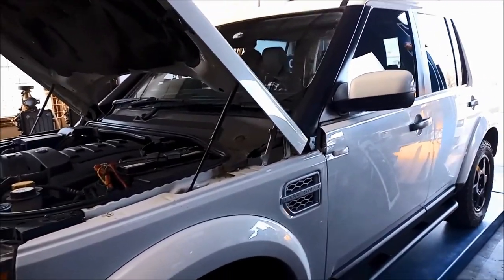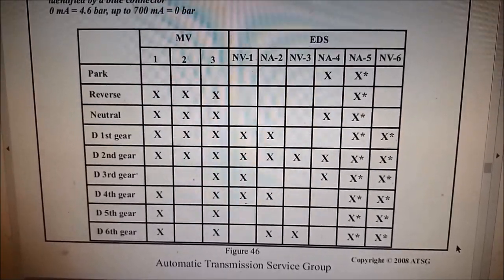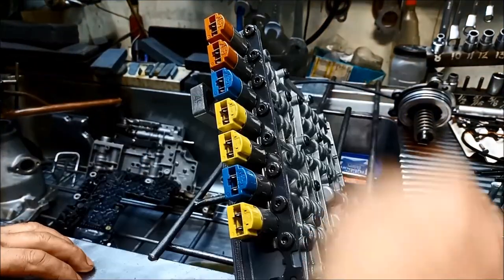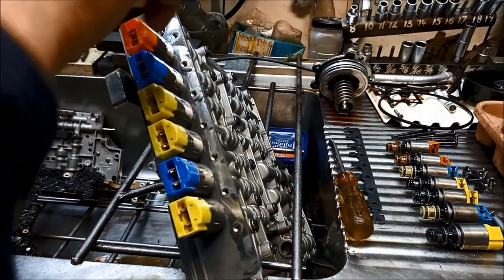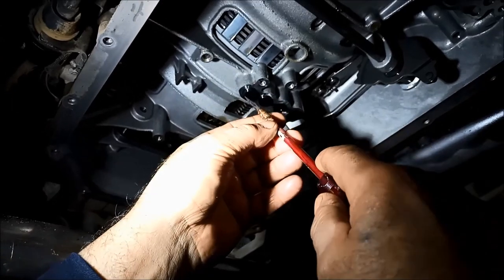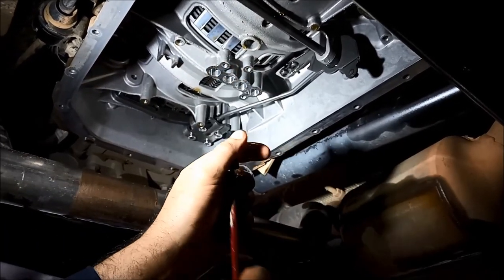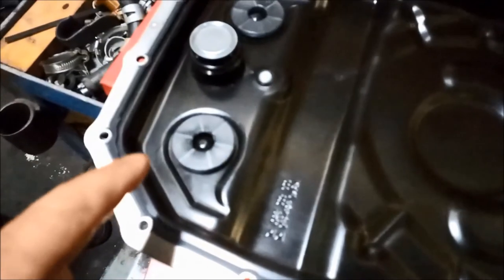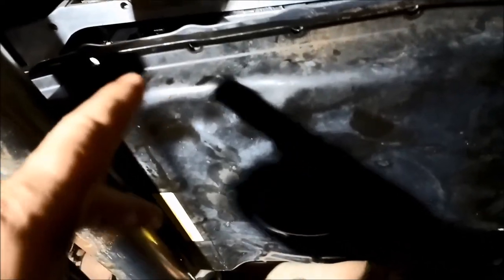Landrover Discovery ZF6HP28 Floating Shifts Transmission Solenoid Set Replacement & Filter Service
Landrover Discovery 3L TDi ZF6HP28 Automatic Transmission Floating Shift Repair Solenoid Set Replacement Plastic Pan Upgrade to Metal Pan and separate Filter Replace Valve Body to Case Seals Transmission Bulkhead Connector Sleeve , Mechatronic Case Connector Sleeve, Transmission Leadframe Case Connector Sleeve BMW Jaguar Ford

6HP26, 6HP26X
BMW, Jaguar, Land Rover & Ford 2WD & AWD with Codes: 1068 010 xxx & 1068 020 xxx ( Codes located on Left Side, Half way up Transmission Case )

6HP28, 6HP28X
BMW, Jaguar 2WD & Land Rover AWD with Codes: 1068 040 xxx & 1068 050 xxx

6R60
6R80
ZF Transmission
ZF6HP
ZF6HP26 Lead Frame Connector
ZF6HP LeadFrame Connector
6R60 Lead Frame Connector
6R60 LeadFrame Connector
6R80 Lead Frame Connector
6R80 LeadFrame Connector
Lead Frame Connector
LeadFrame Connector

Ford AWD
BMW
Jaguar
Land Rover

6R60 Transmission
6R80 Transmission
09E Transmission VW & Audi

•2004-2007 Audi A8 D3 4.2L V8 (With 6-Speed 09E Transmission)
•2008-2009 Audi A8 D3 6.0L W12 (With 6-Speed 09E Transmission)
•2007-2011 Audi S6 C6 (With 6-Speed 09E Transmission)
•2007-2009 Audi S8 D3 (With 6-Speed 09E Transmission)

Some Vehicles Running the ZF6HP26/6R60/6R80 6-Speed Automatic Transmission
◾2001–2008 BMW E65/E66 7 Series
◾2002–2005 Jaguar XK8/XKR
◾2003–2008 Jaguar S-Type
◾2004–2009 Jaguar XJ
◾2003–present BMW E63/E64 6 Series
◾2003–present Range Rover
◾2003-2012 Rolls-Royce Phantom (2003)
◾2007-present Rolls-Royce Phantom Drophead Coupé
◾2004–2006 BMW E53 X5 V8
◾2003–present BMW E60 5 Series
◾2005–present BMW E90 3 Series
◾2005–present Land Rover Discovery
◾2005–present Ford Falcon (BF, FG)
◾2005–present Ford Territory (AWD Versions)
◾2005–2008 Lincoln Navigator
◾2006–present Jaguar XK/XKR
◾2006–present Range Rover Sport
◾2007–present BMW E70 X5
◾2007–2012 Maserati Quattroporte
◾2008–2012 BMW F01/02 7 Series (except 760i/Li and Hybrid 7)
◾2008–2011 Kia Mohave
◾2009–present Hyundai Genesis V8 4.6L
◾2009–present Jaguar XF
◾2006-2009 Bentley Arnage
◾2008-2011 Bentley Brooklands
◾2002–present Volkswagen Phaeton (Typ 3D)
◾2003–2009 Audi A8 (D3, Typ 4E)
◾2003–present Bentley Continental GT
◾2005–present Bentley Continental Flying Spur
◾2006–present Audi S6 (C6, Typ 4F)
◾2008–2010 Audi RS6 (C6, Typ 4F)

ZF6HP19 ZF6HP26 ZF6HP28 ZF6HP32 in
Ford
BMW
AUDI
VW Volkswagen
Hyundai
Kia
Aston Martin
Rolls Royce
Maserati
Jaguar
Landrover
Bentley
Lincoln

Automatic Transmission Australia

ewffiHwh3792wyp9y2yr723#%%&%ÊADG$^^$$^#$%^$%&